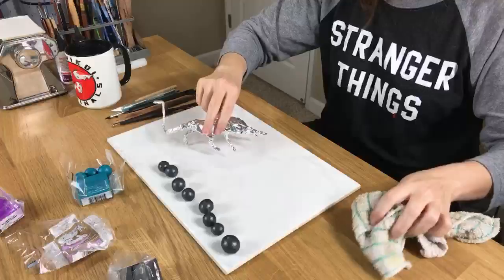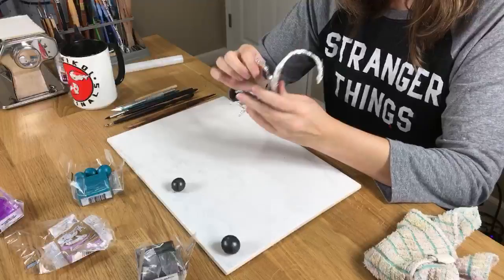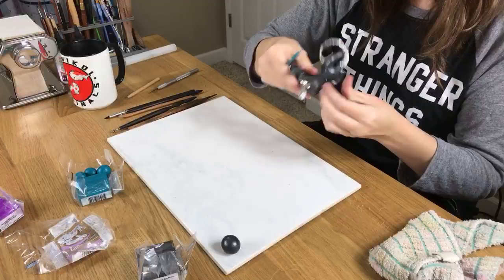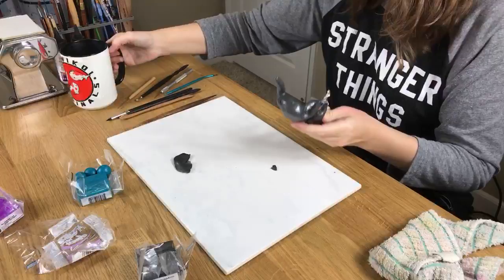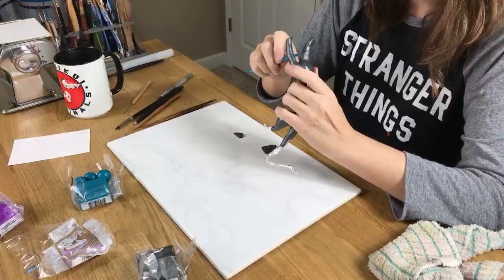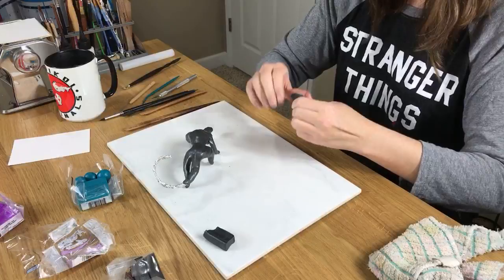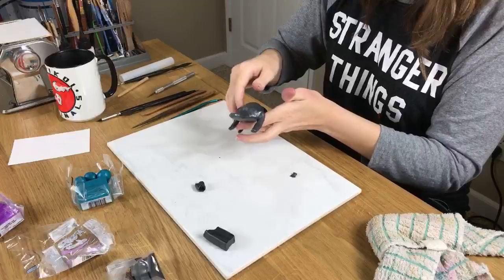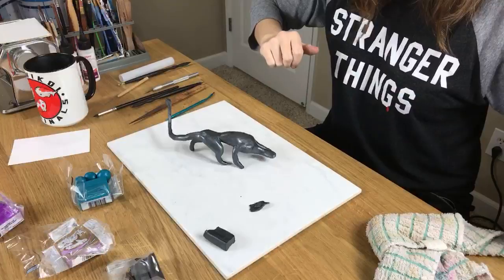Coffee and Clay